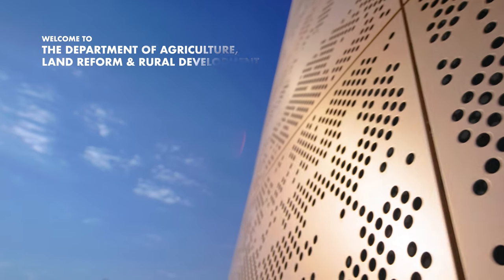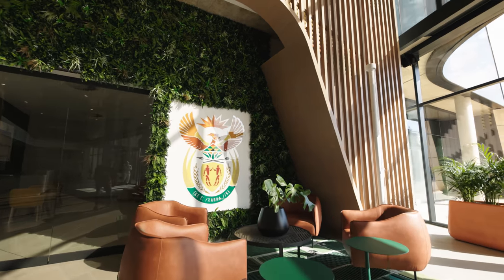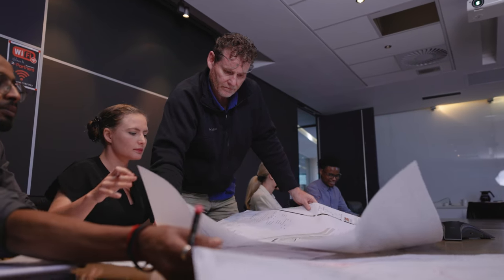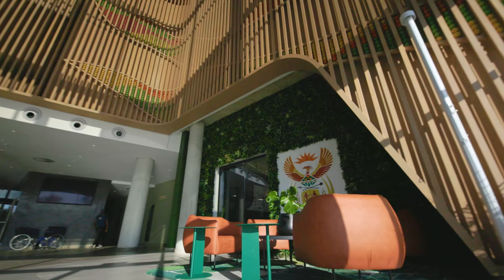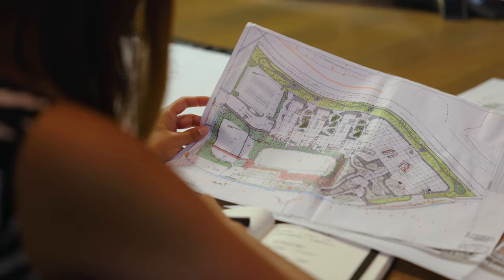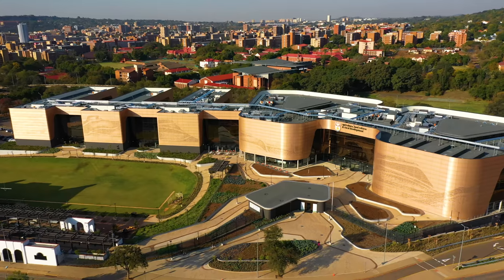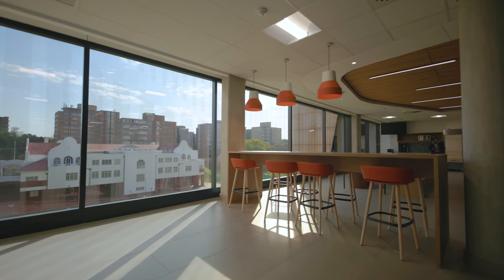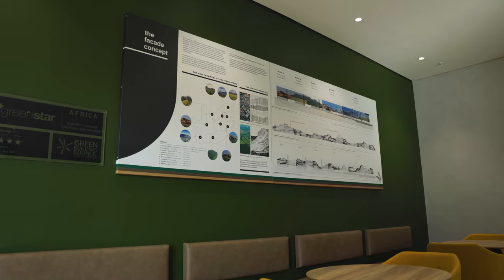Department of Agriculture, Land Reform and Rural Development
Eleven years in the making, the new home of the Department of Agriculture, Land Reform and Rural Development (DALRRD) in South Africa’s capital city, Pretoria, adds a glittering landmark to the city’s (and the country’s) tradition of civic architecture.